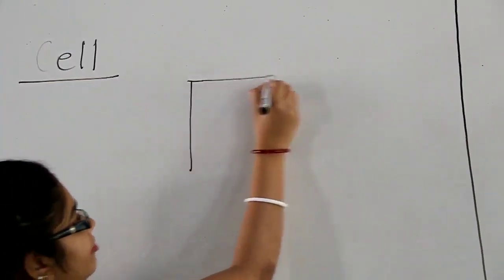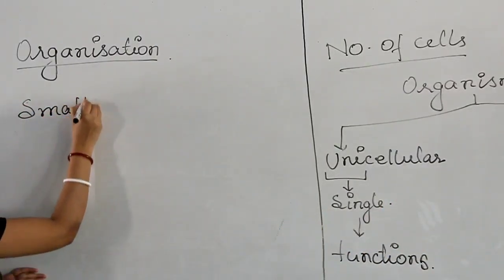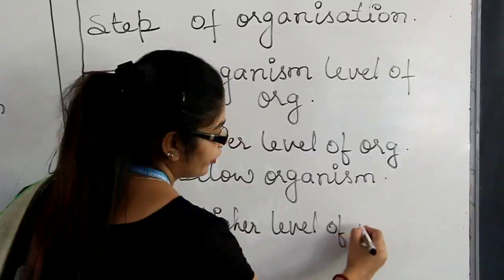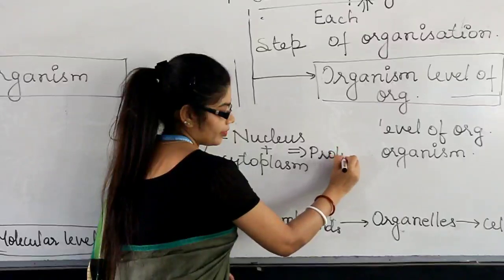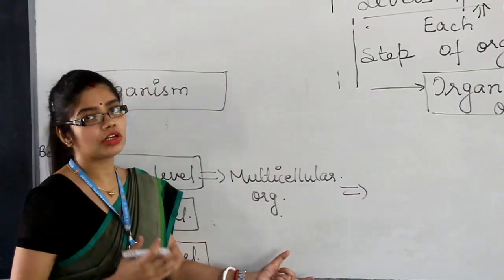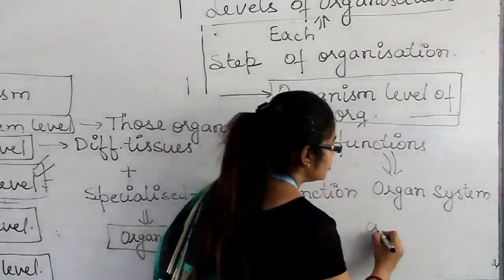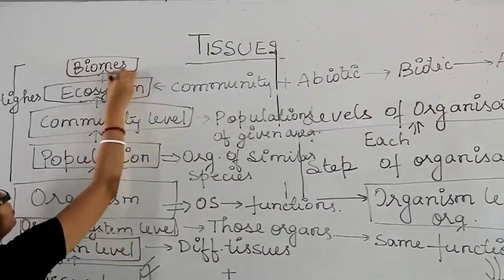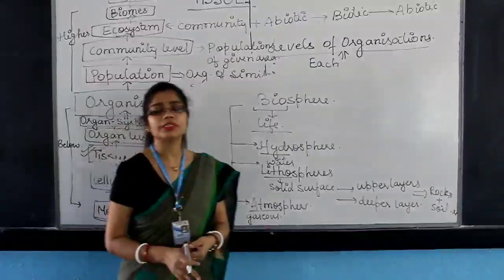Biology 7 Class